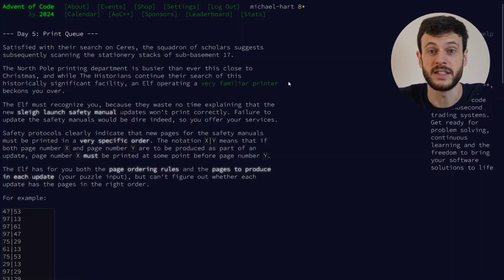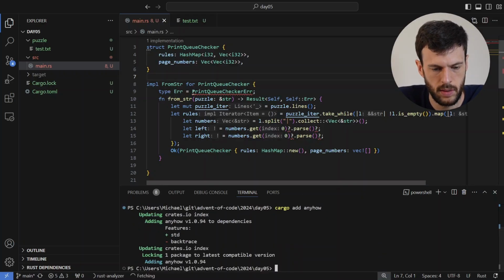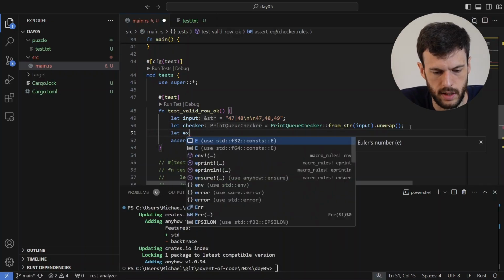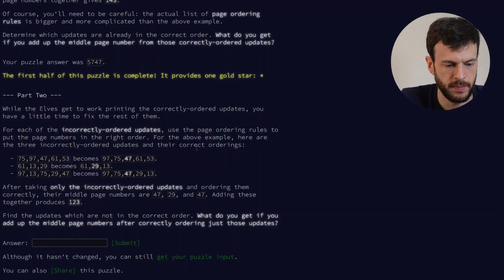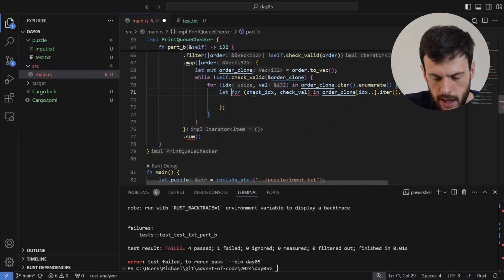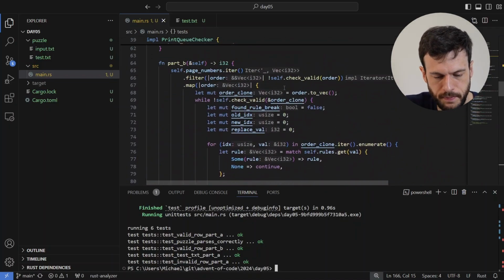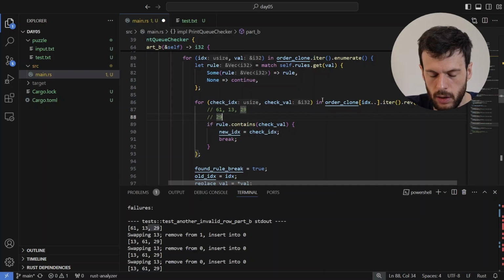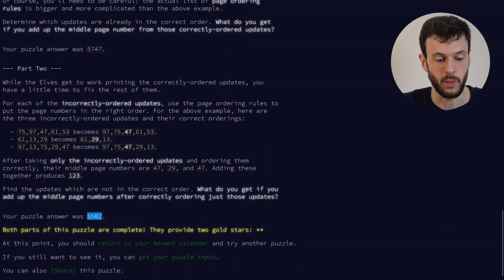#5 Day 05 Print Queue | Advent Of Code 2024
Day 5 of the Advent of Code challenge. I took a little longer to solve this challenge as I had to debug some programming errors inside my logic for rearranging the invalid reports.

However, I think it worked out really well, as I show how I use unit tests to break the problem and solve it one step at a time.

Chapter times:
00:00 Introduction
00:14 Reading the Problem
02:27 Setting Up
03:18 Unit Test and Parsing the Input
22:21 Solving Part One
29:42 Solving Part Two
01:08:32 Finding My Silly Mistake and Completing!